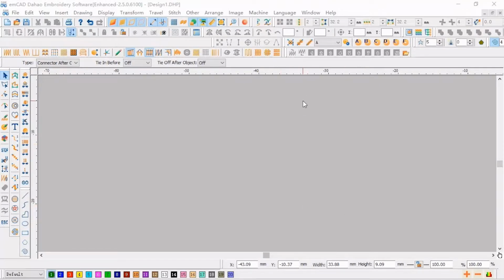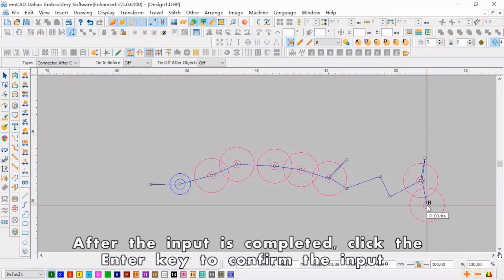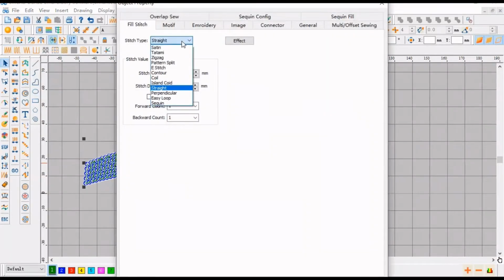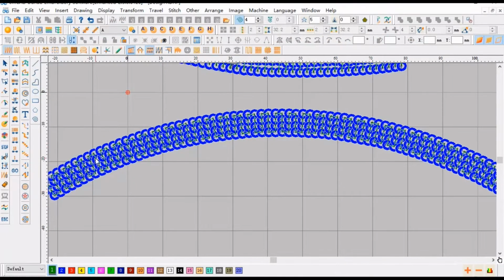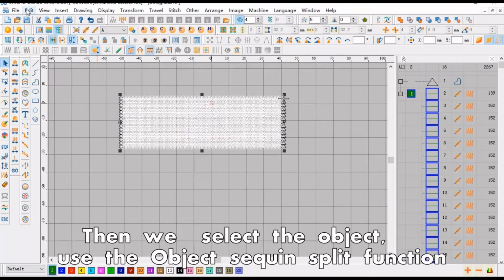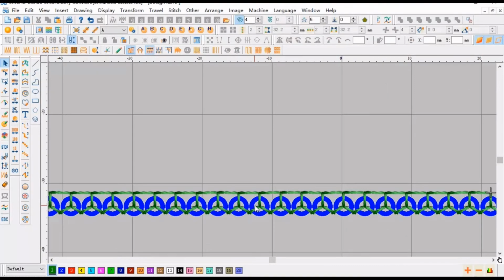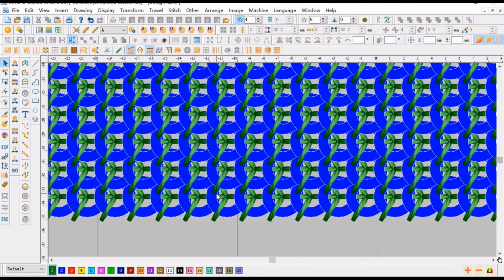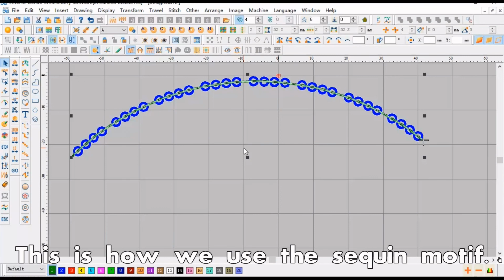Dahao ENGLISH DigitizIng software Sequin Embroidery digitzing function 1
FUWEI Embroidery Machine Factory